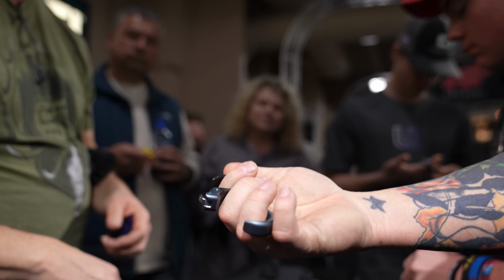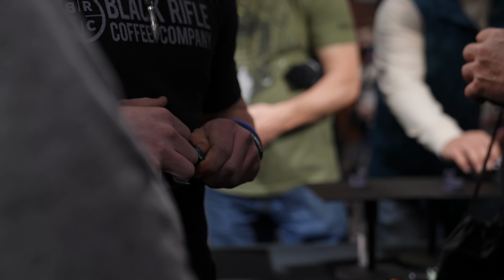The BIGGEST Tournament Of The Year